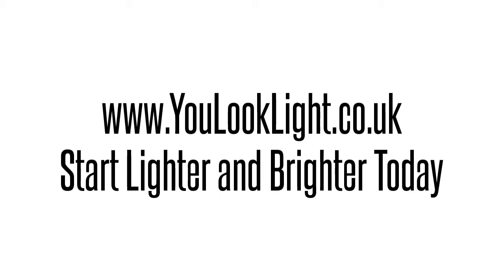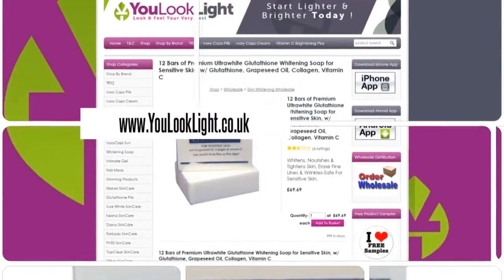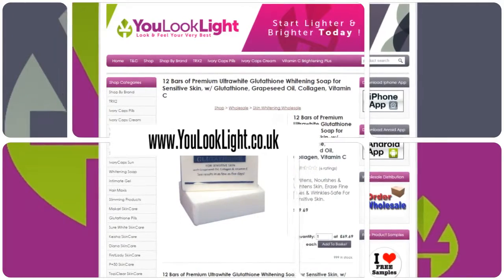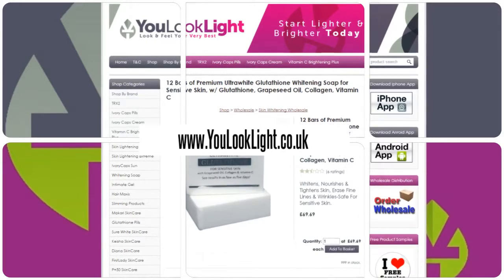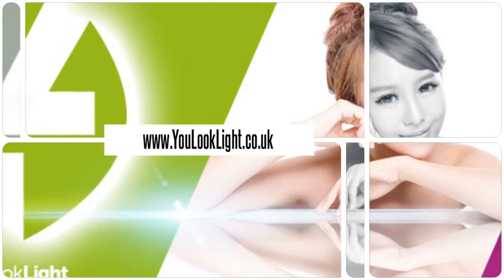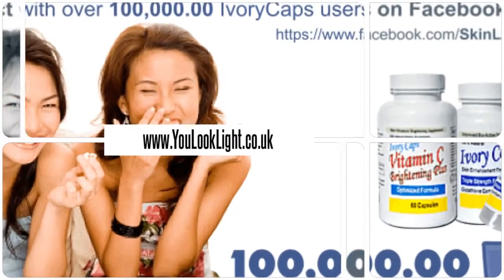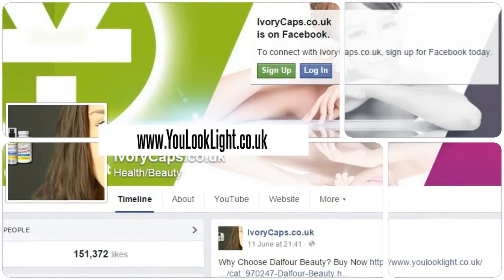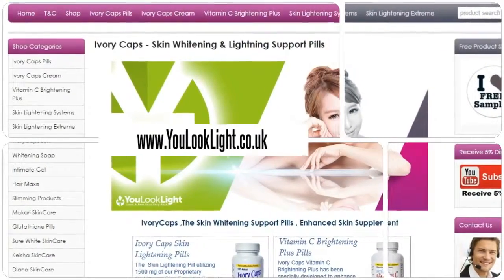12 Bars of Premium Ultrawhite Glutathione Whitening Soap for Sensitive Skin, w/ Glutathione,...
12 Bars of Premium Ultrawhite Glutathione Whitening Soap for Sensitive Skin, w/ Glutathione, Grapeseed Oil, Collagen, Vitamin C
- 120g Bar
- 4 in 1 Soap with Collagen, Glutathione, Grapeseed Oil & Vitamin C, Is Gentle on Sensitive Skin, Cleans, Whitens & Gently Exfoliates.
- Natural Anti-Inflammatory Agents Make This a Perfect Choice for Acne Scars(PIH), Melasma, & Age Spots
- Collagen and Grapeseed Extracts Combine to give Damaged or Older Skin a new look, firmer, even-toned & glowing.
This soap is formulated to reverse signs of aging, maintain skin suppleness and reduce wrinkles. It nourishes your skin to let its natural beauty shine through! It also removes the appearance of skin blemishes and begins whitening your skin in just one week!
This product also works as a deep nourishing formula to allow healthy skin that glows. It also has a keratolytic and comedolytic agent. It causes the cells of the epidermis to shed more readily, opening clogged pores and neutralizing bacteria within, preventing pores from clogging up again by constricting pore diameter, and allowing room for new cell growth.
INGREDIANTS:
Purified Water, Coconut Oil, Grapeseed Oil, Glutathione, Licorice, Claire Blanche, Collagen, Milk, Ascorbic Acid, Titanium Dioxide
HOW TO USE:
 Lather soap and apply to treatment areas. Leave the  soap on for up to 1 minute. Apply once per day and increase to twice a day if well tolerated. If dryness occurs follow with a moisturizing cream.
SAFETY: Before use, perform a SPOT TEST to test for sensitivity as follows.
 NOTE: All skin whitening products should be used in conjunction with sunscreen.